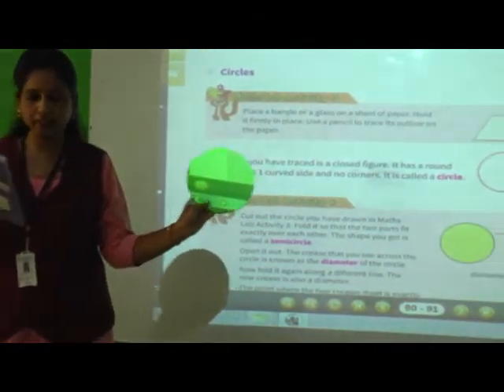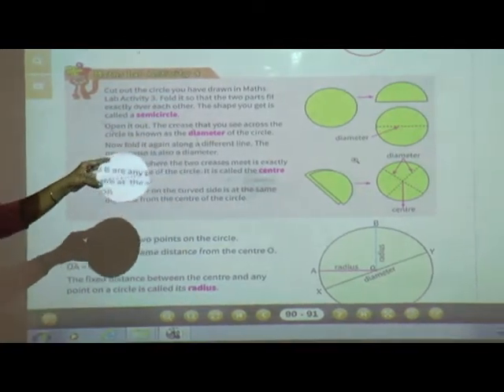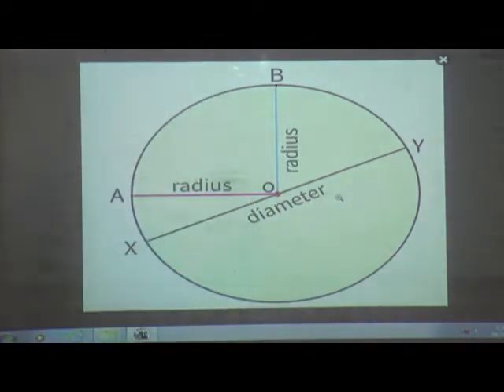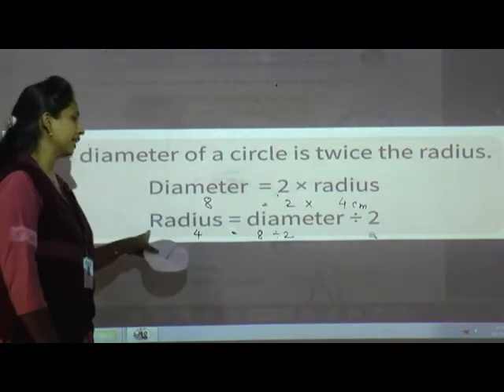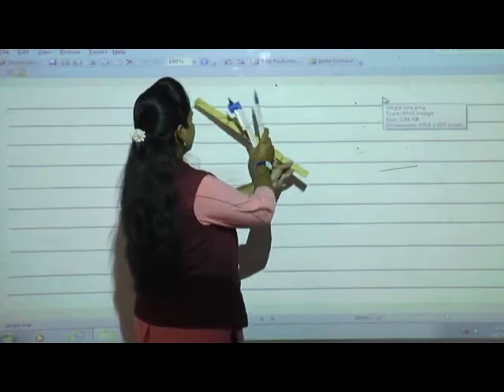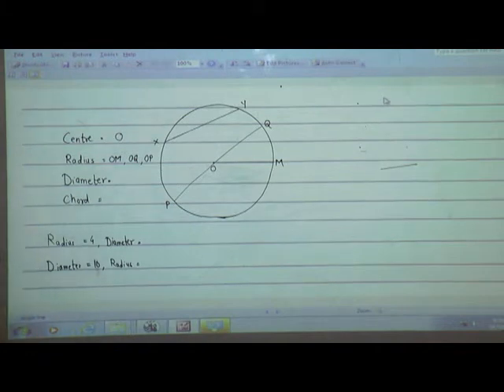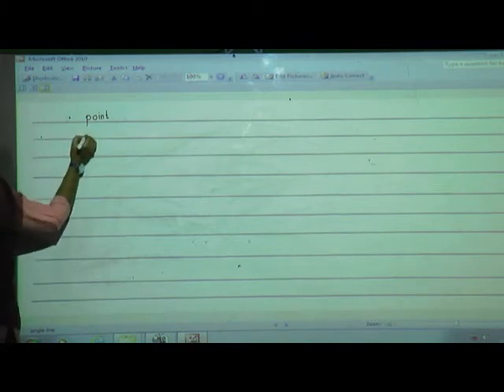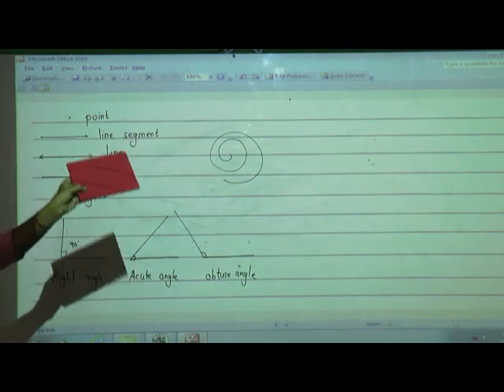Episode 57 Std IV Maths L No 6